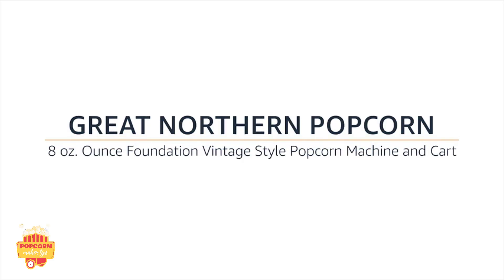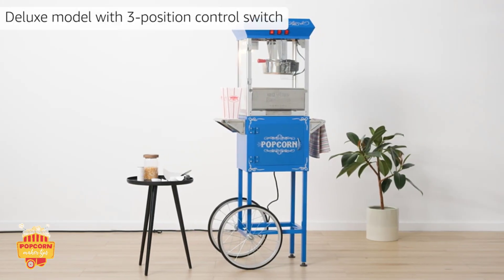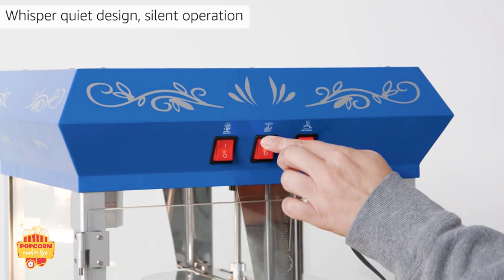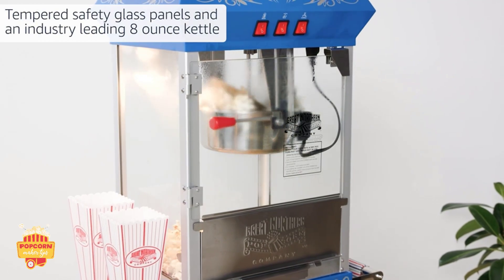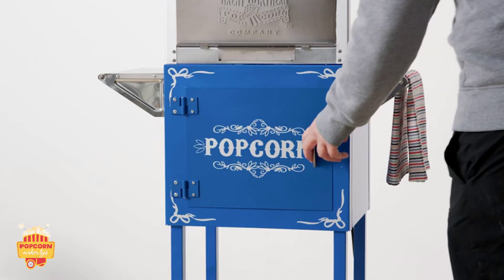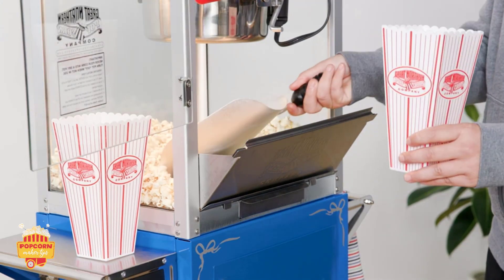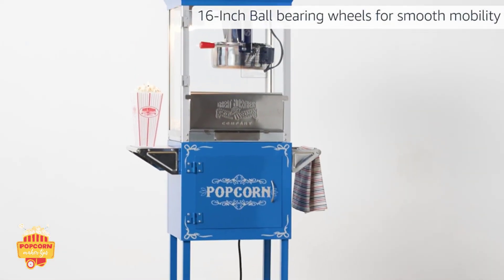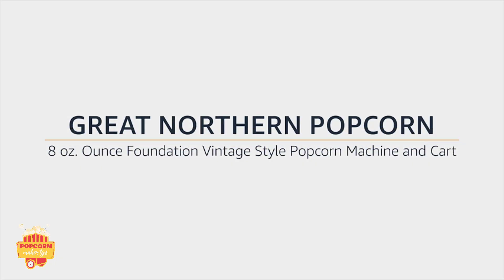best popcorn maker machine under 300$ - Best Popcorn Machine